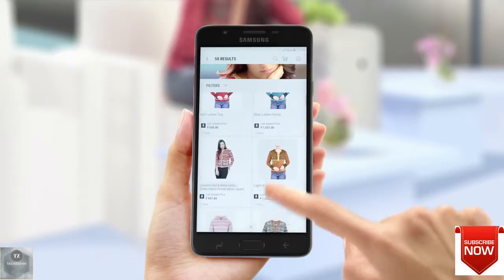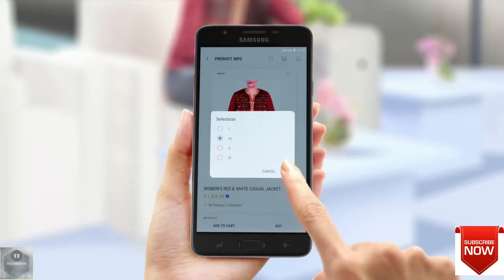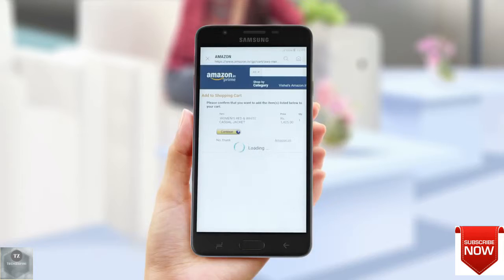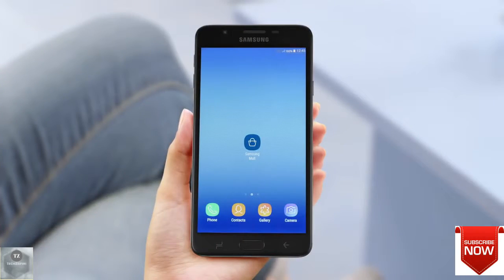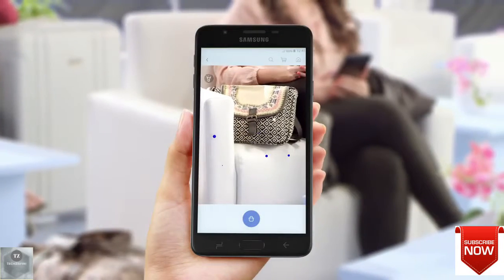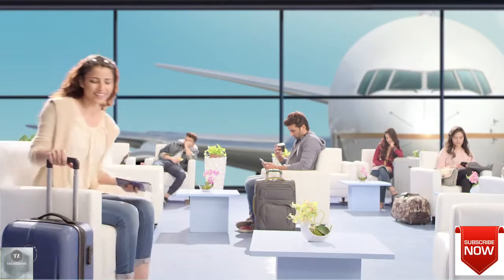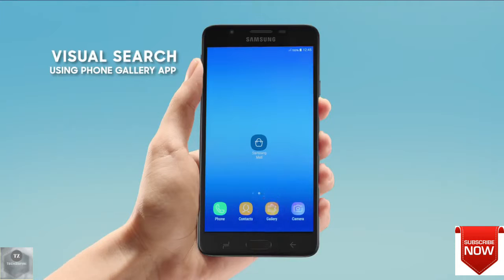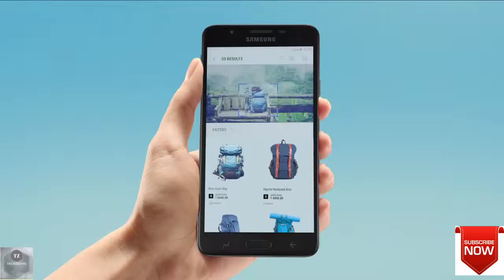How to use Samsung Mall on Galaxy On7 Prime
Namaskaar Dosto, is video mein maine aapse,How to use Samsung Mall on Galaxy On7 Prime ke baare mai ki hai

Mujhe umeed hai ki aapko yeh video pasand aayegi